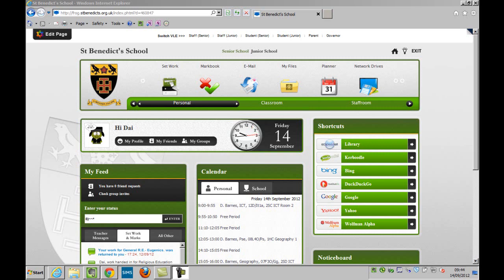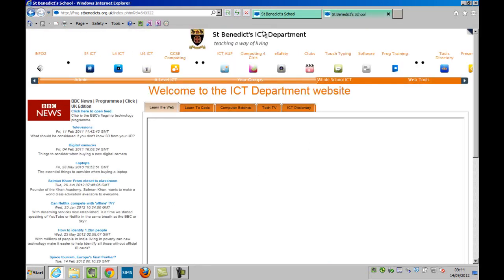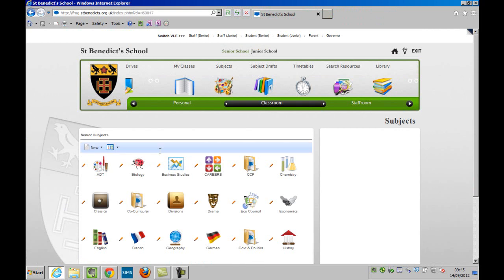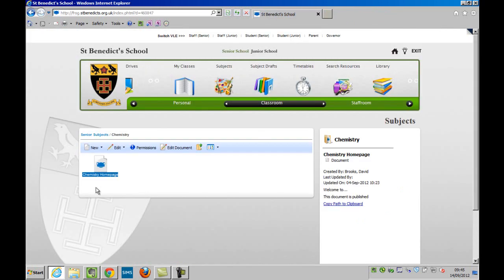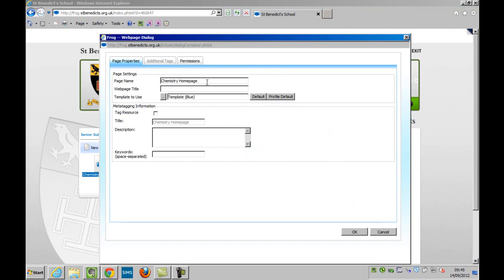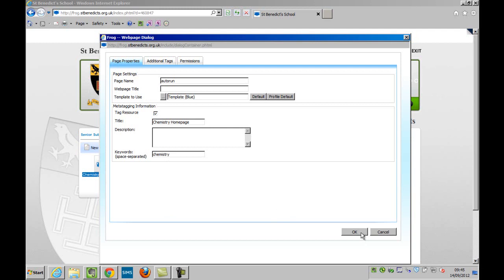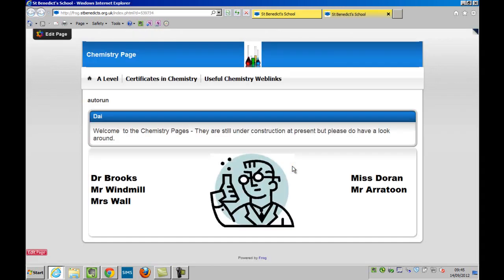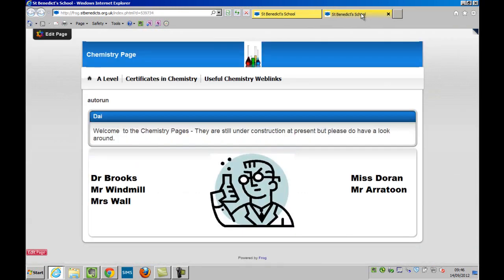Frog Tutorial - Setting up a website to launch automatically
In frog, when you click a folder, it opens. Simple - unless you actually want the website you have built to open instead. This video shows how to set a webpage to autorun simultaneously when you open a folder.